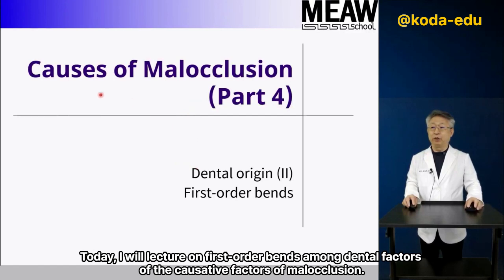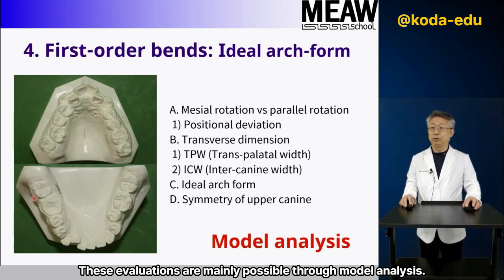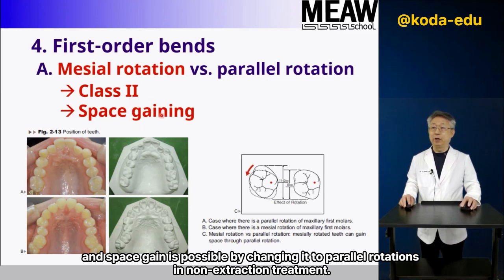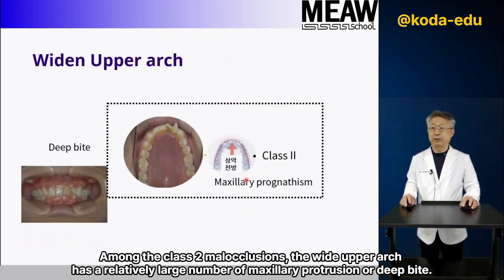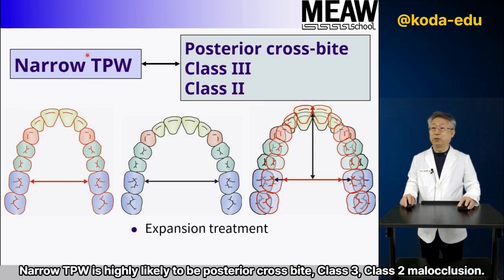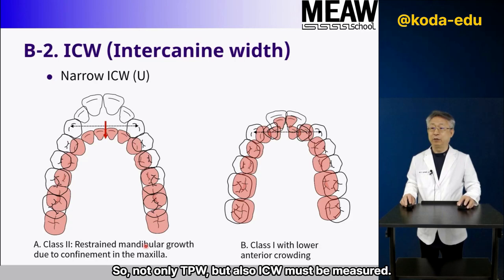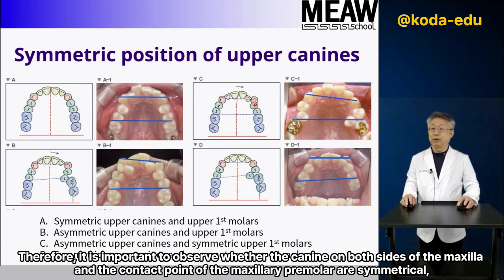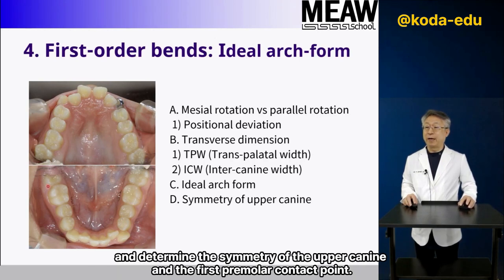6/162 First-order Band(Causes of Malocclusion part 4-Dental origin 2)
This is the 6th lecture on the causes of malocclusion and is about the First-order Band.